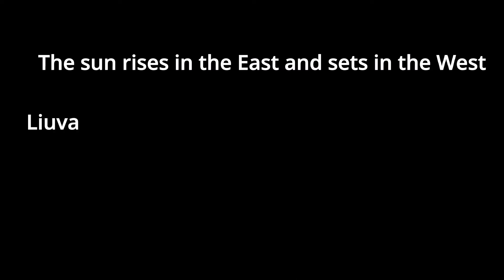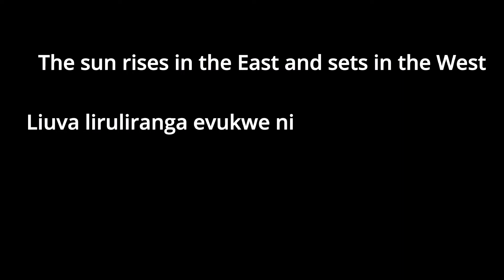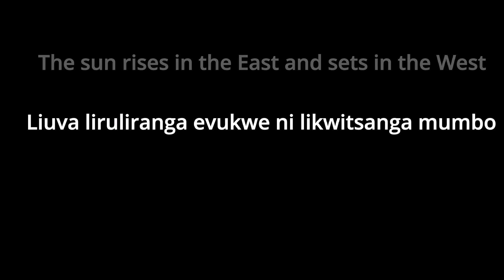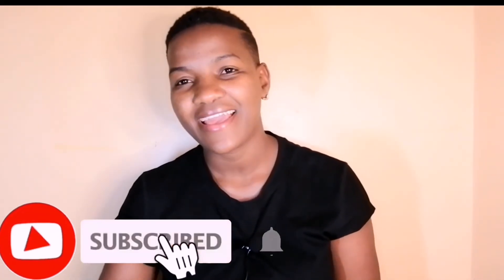COMPASS DIRECTIONS IN THE LUHYA LANGUAGE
Get to learn how we refer to compass directions in the Luhya Language of Kenya.
I hope you find this content helpful.